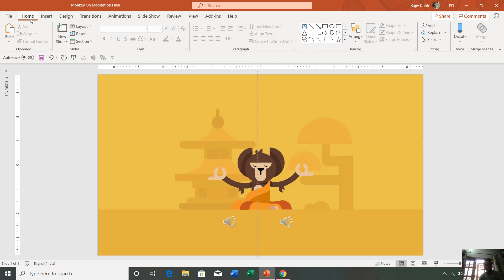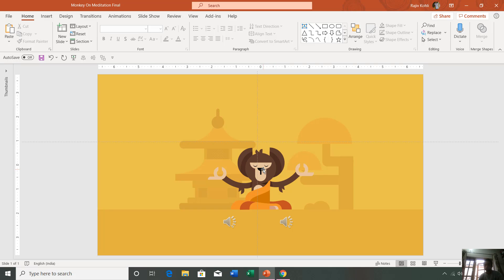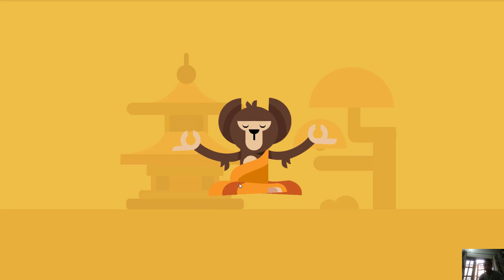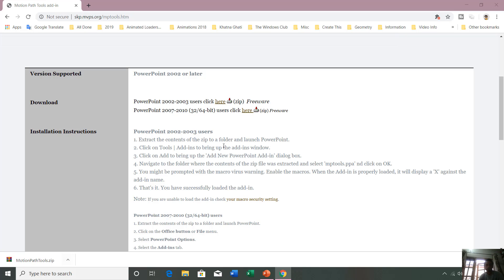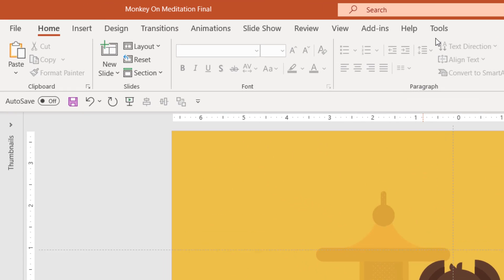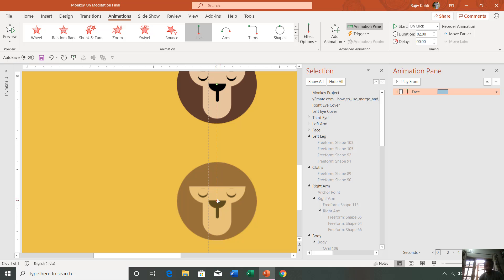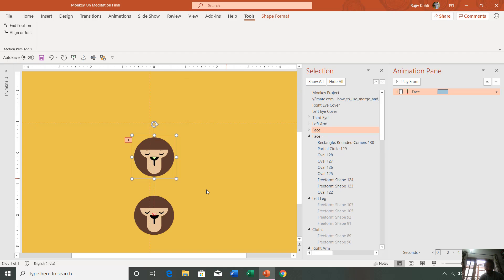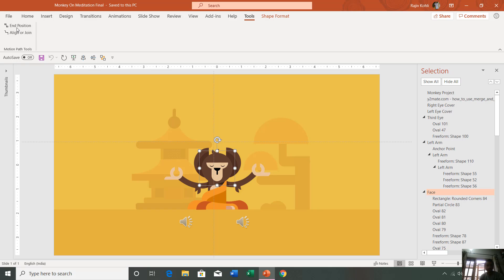How to Install Add-Ins in Microsoft PowerPoint Tutorial - Lesson 50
Welcome to The Teacher's tutorial on how to install Add-Ins in PowerPoint. Add-Ins can extend the capabilities of PowerPoint, offering features that are not available by default. In this step-by-step guide, you'll learn how to install a third-party add-in for Motion Paths, enhancing your PowerPoint presentations.

Key Points:

1. Understanding Add-Ins: Add-Ins are additional features or functionalities that can be added to PowerPoint to enhance your presentation creation experience. They provide tools that go beyond the standard PowerPoint features.

2. Why You Need Add-Ins: The video starts by explaining the need for add-ins. These tools offer specialized functionalities, like creating complex animations, which may not be readily available in the default PowerPoint interface.

3. Example Animation: The tutorial showcases a complex animation where a monkey is flying and spinning in the air. This animation is used as an example to illustrate why add-ins can be useful. Achieving such animations within PowerPoint can be challenging without the right tools.

4. Installing Third-Party Add-Ins: The tutorial demonstrates how to install a third-party add-in for Motion Paths, which is used to create complex animations. The add-in used here is Motion Path Tools.

5. Download the Add-In: Viewers are guided on how to download the Motion Path Tools add-in from a specific The process involves downloading and extracting the add-in files.

6. Installing the Add-In: Detailed instructions on how to install the add-in in PowerPoint are provided. This includes accessing the Add-Ins section in PowerPoint's options and adding the downloaded add-in.

7. Enabling Macros: Enabling macros is essential for add-ins to function properly. The tutorial emphasizes enabling all macros for add-ins in the Trust Center settings.

8. Using the Add-In: The tutorial explains how to use the installed add-in, focusing on the "End Position" feature. This feature helps replicate objects at the end of motion paths, making it easier to create complex animations with precision.

9. Creating Complex Animations: The video demonstrates how to use the add-in to create an animation where a shape moves along a motion path, and then replicate the same shape at the endpoint for further animations.

10. Benefits of Add-Ins: The tutorial highlights the advantages of using third-party add-ins, such as enhanced functionality and the ability to create more impressive presentations.

Unlock the full potential of Microsoft PowerPoint by learning how to install and use third-party add-ins.

Microsoft PowerPoint Tutorial By The Teacher